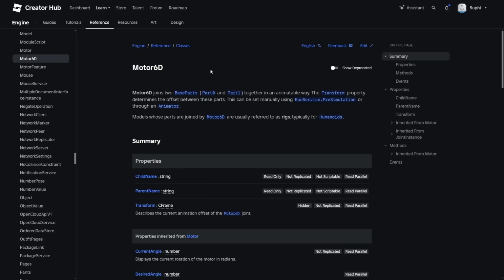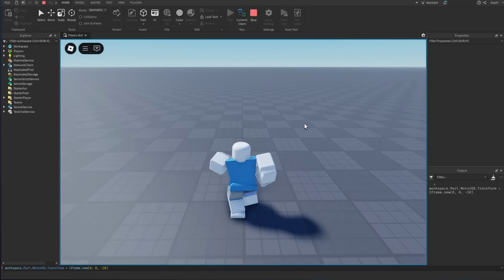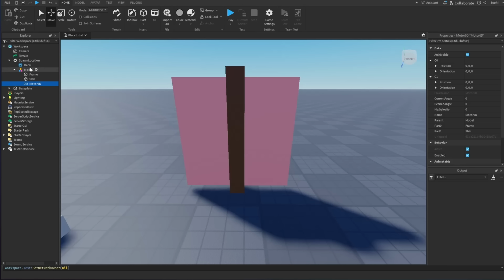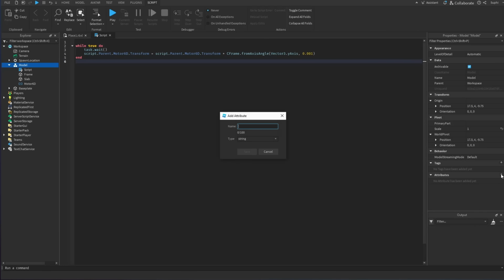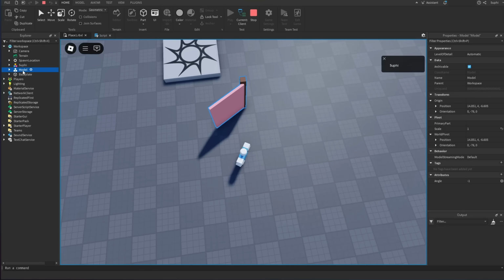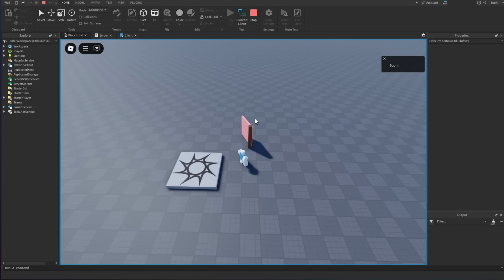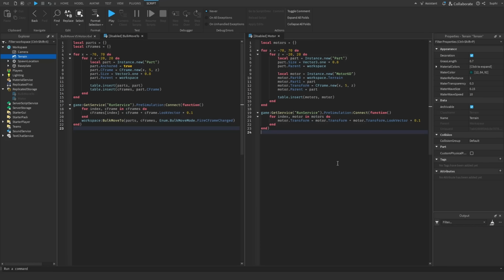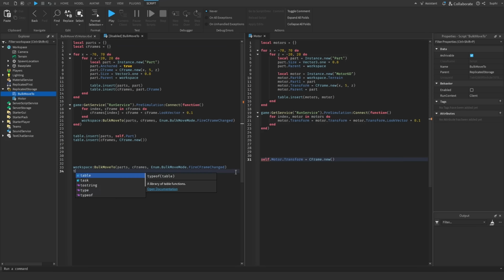Motor6D Transform - Roblox Scripting Tutorial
0:00:00 - Intro
0:01:06 - Experiment
0:04:35 - Door
0:06:51 - Script
0:15:05 - Benchmark
0:20:34 - Outro